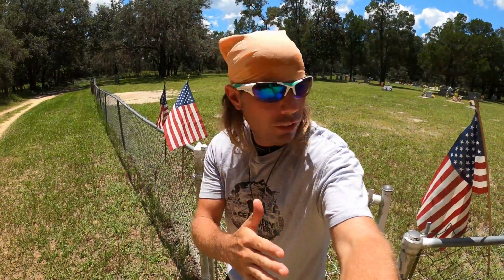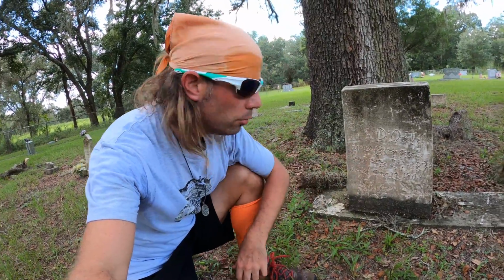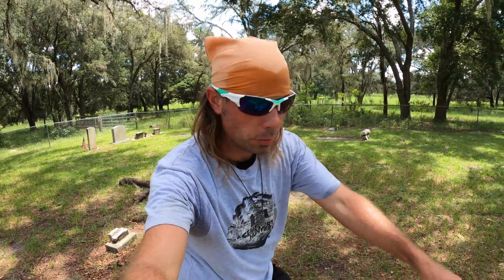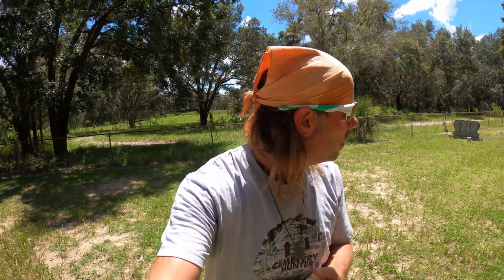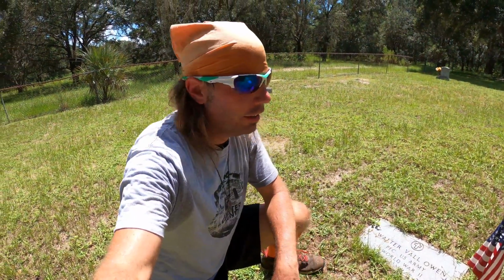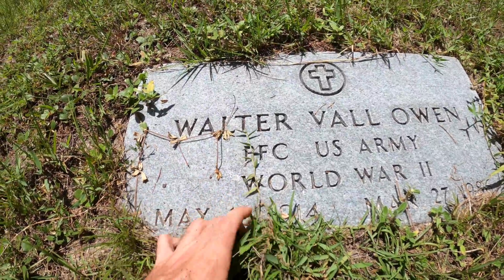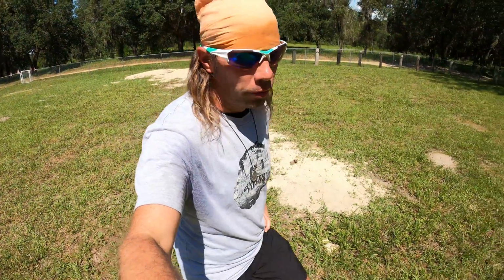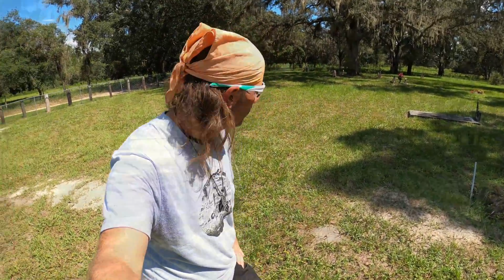Ehren (Florida) Cemtery and Ghost Town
Visiting Ehren Cemetery in Pasco County, Florida it was once part of a town here called Ehren. Originally settled by German immigrants that began a sawmill here in the 1800's.